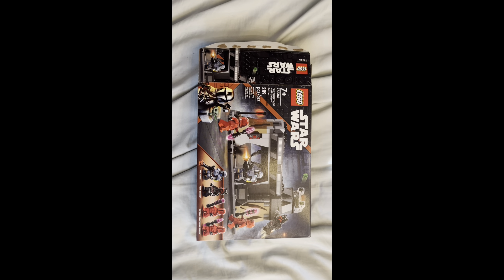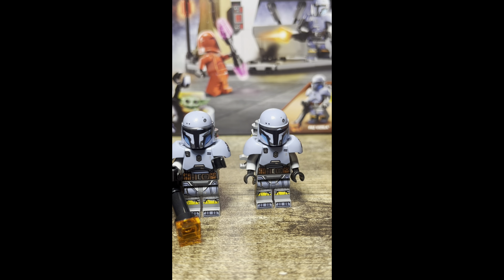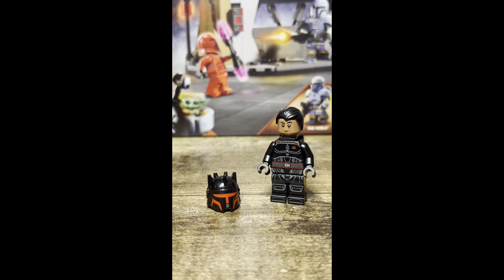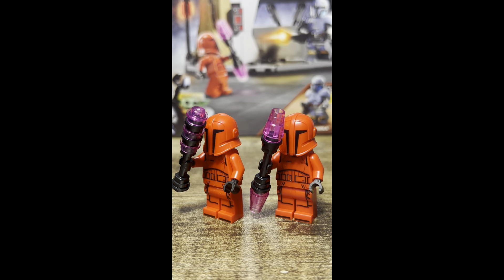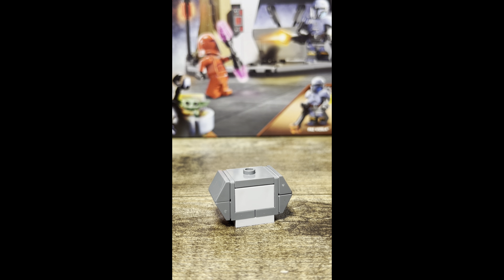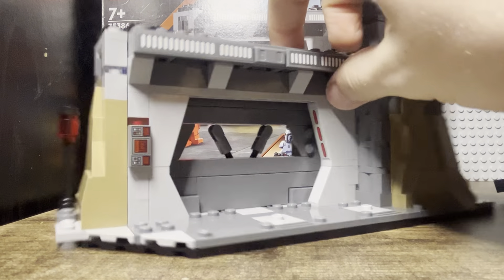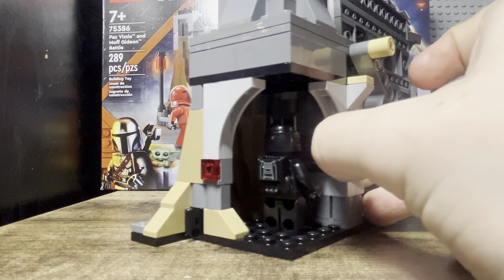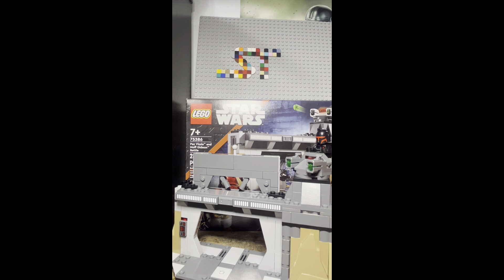Lego Paz Visla and Moff Gideon battle set review